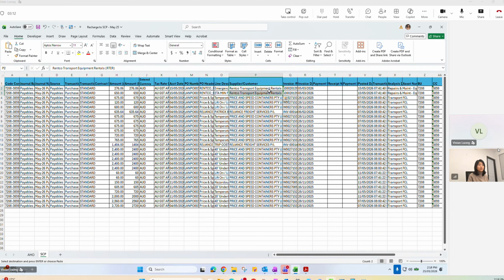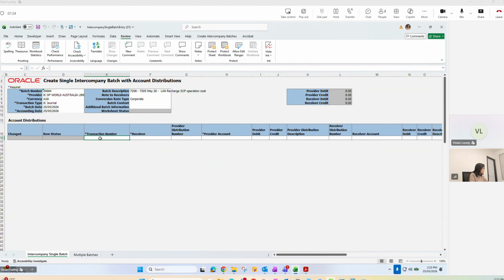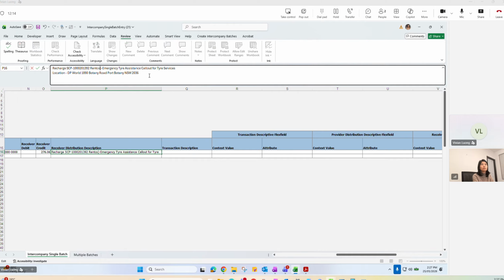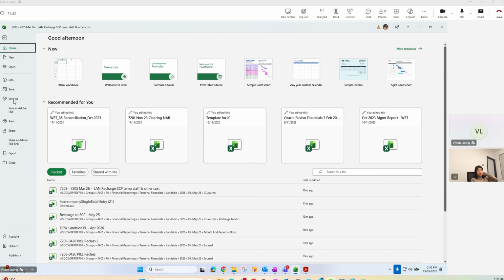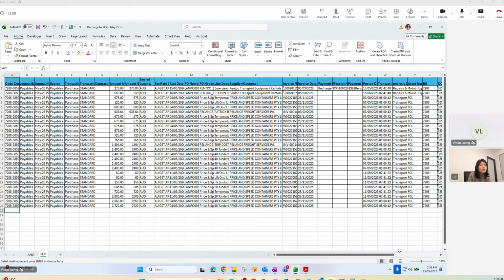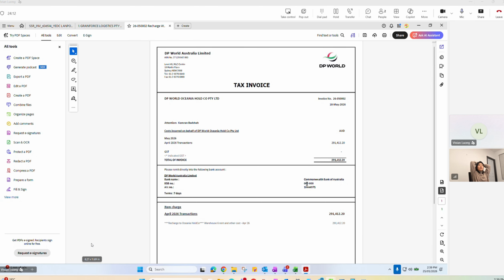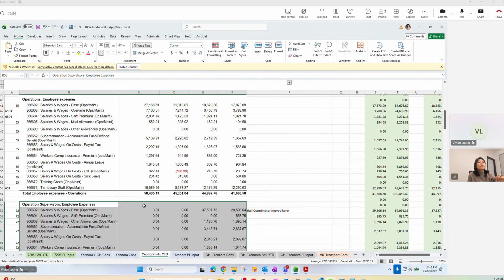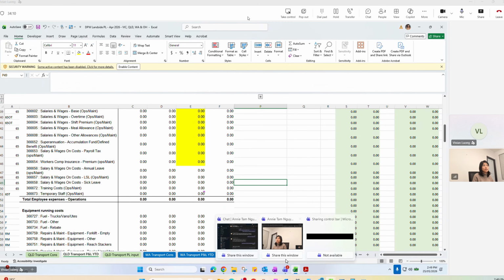Vivian show how to IC recharge, download report 2026 05 25 144959